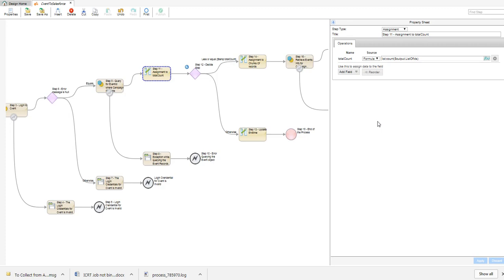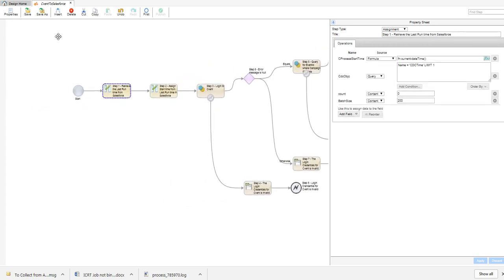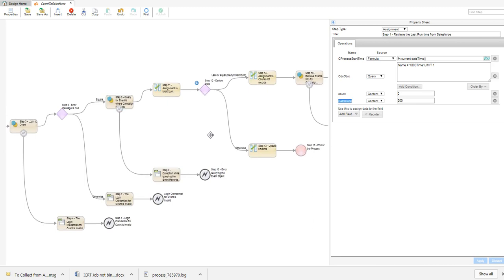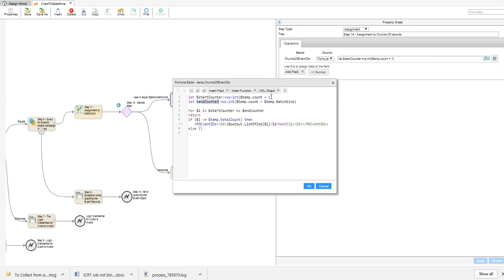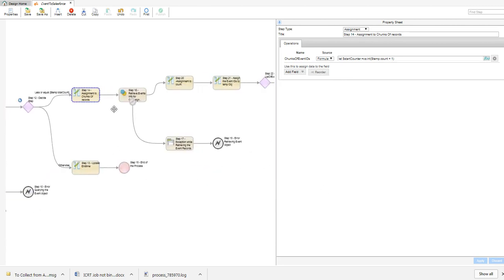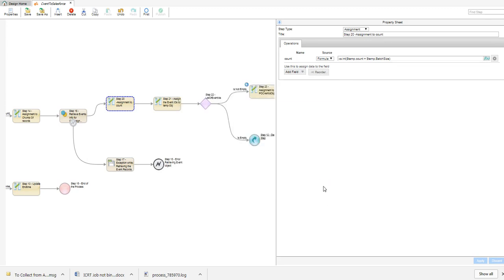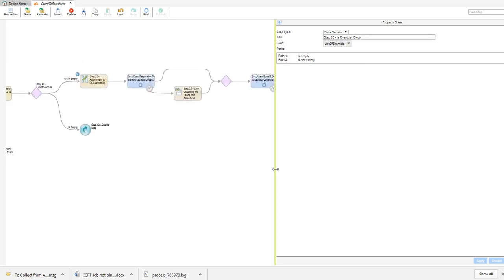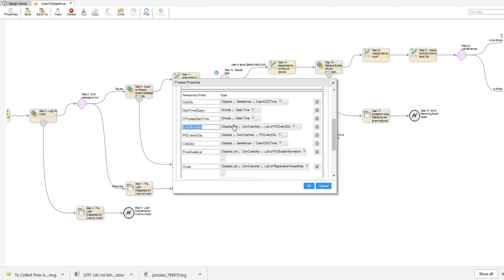chunking of data in ICRT